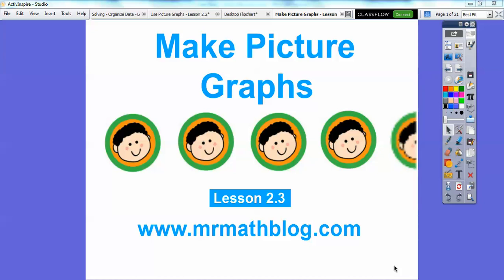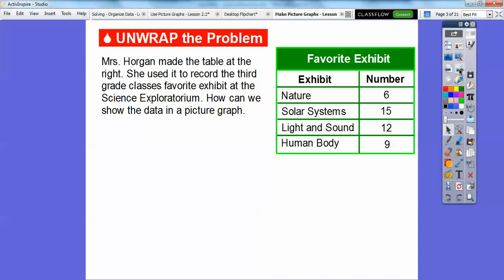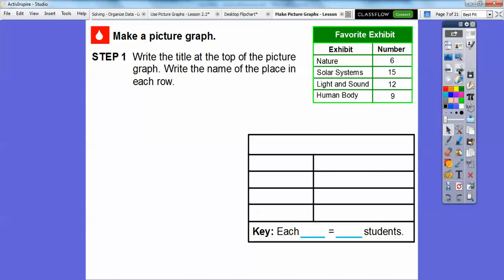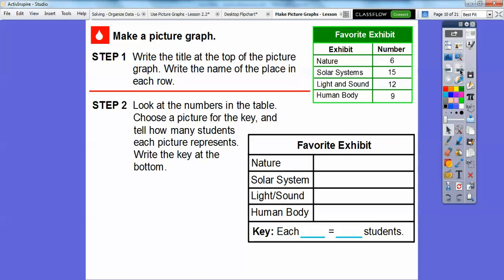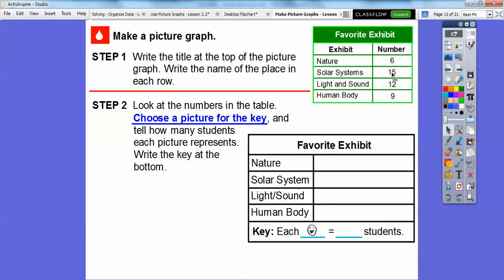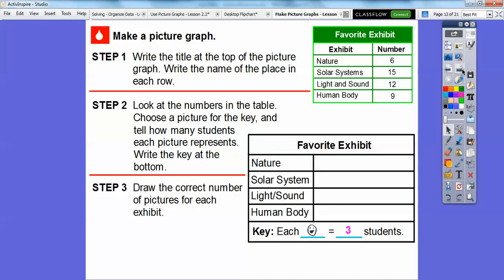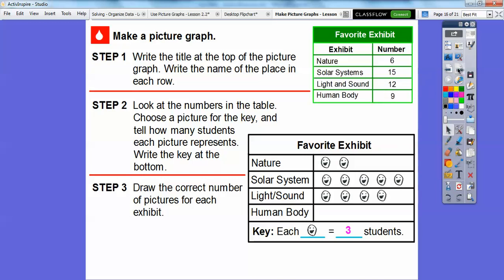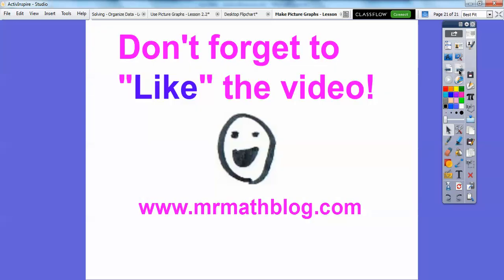Make Picture Graphs - Lesson 2.3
Here we make the picture graphs from a table.